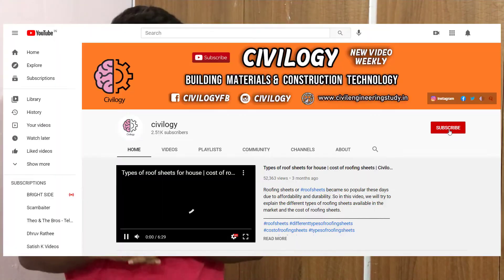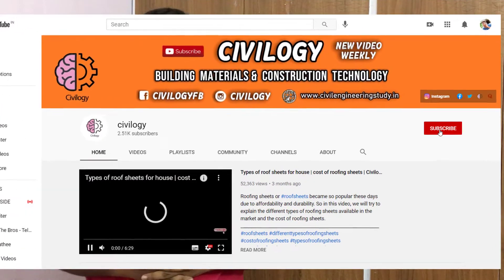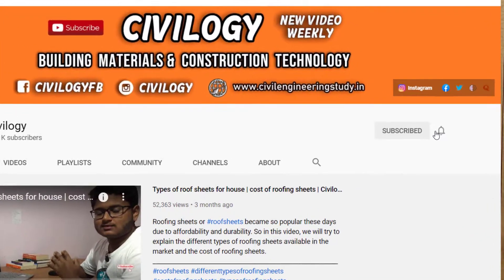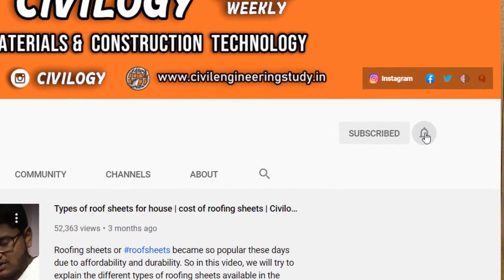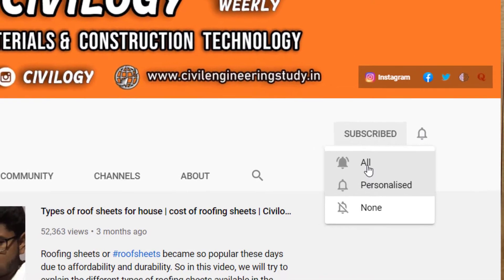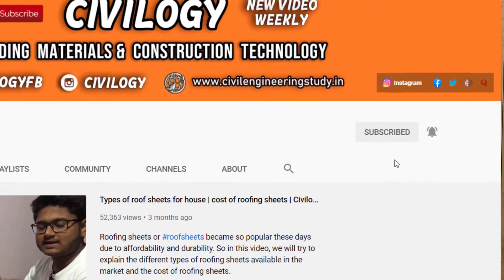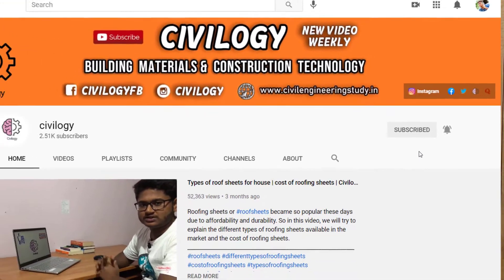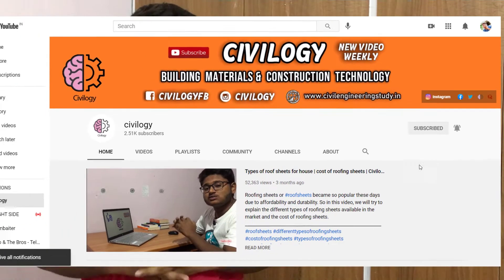Net zero energy building concept (NZEB) || Energy efficient buildings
Net zero energy building concept: A Net zero energy building (NZEB) generates as much energy as it consumes, over the course of a year. As it is an energy efficient building but However, an additional connection to the public energy grid is required when renewable energy generation cannot meet the building’s energy load, e.g. in winter. However, grey energy is not taken into account in the balance. Grey energy is the primary energy required for the production, transport, sale, and disposal of the building materials used to construct the building.
Title: Net zero energy building concept (NZEB) ||  Energy efficient buildings
Timestamp:
00:26 What is NZEB or Net Zero Energy Building Concept?
01:35 Characteristics of Net Zero Energy Buildings?
04:20 Advantages of Net Zero Energy Buildings?
05:23 Disadvantages of Net Zero Energy Buildings?

About myself:-
👉 we want our Audience to be most effective in our content 😉